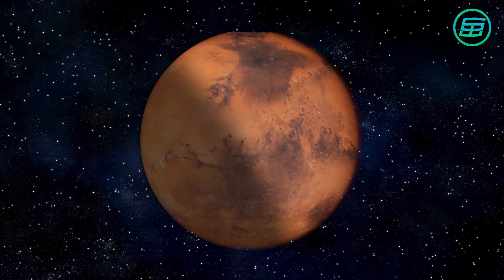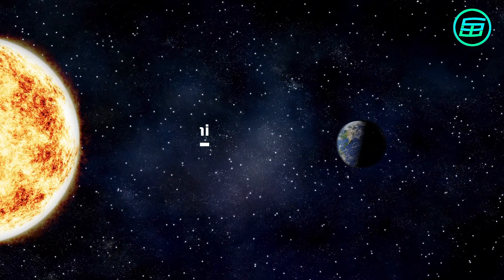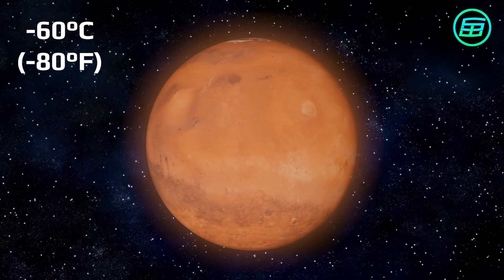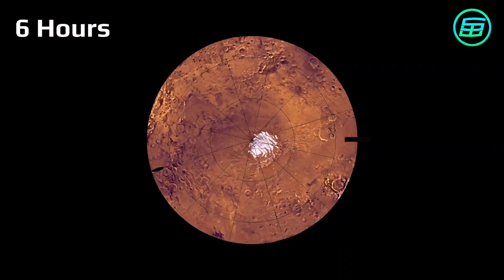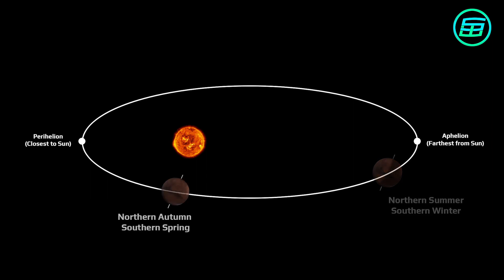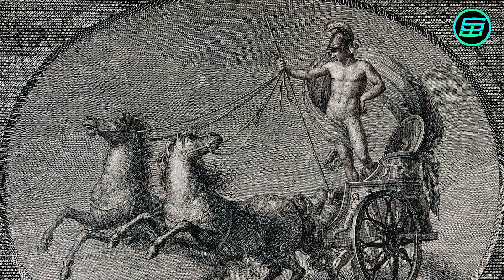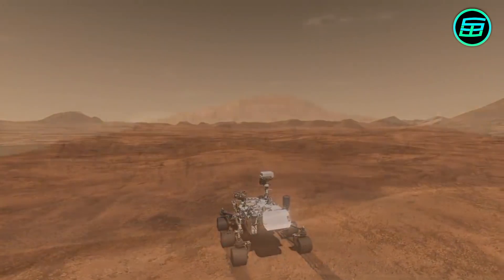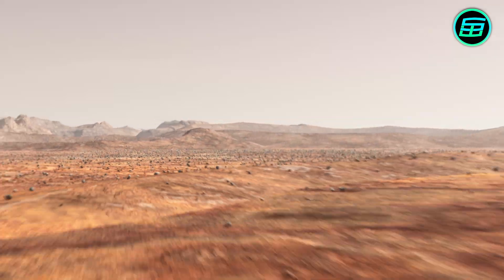The Planets : Mars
The Red Planet, Mars, fourth from the Sun, has always fascinated us with the question: Did life evolve there?

Images, animations and videos credits:
- NASA
- Wikipedia
- Pixabay